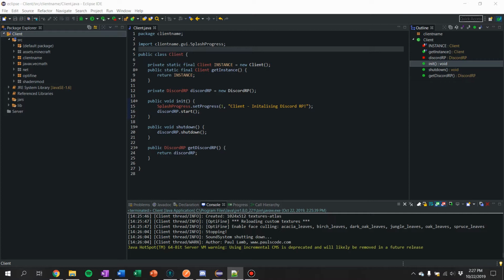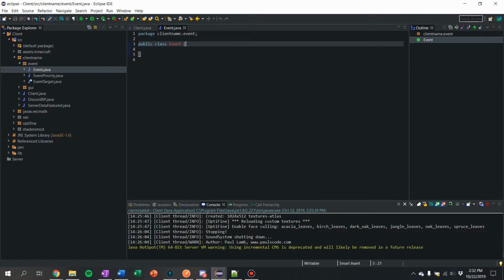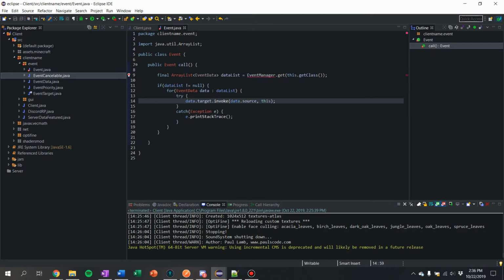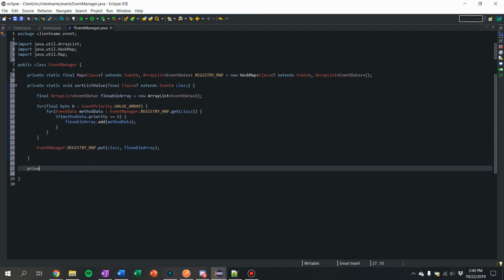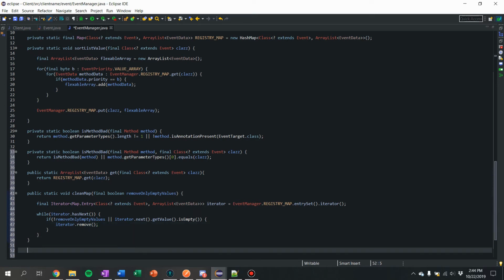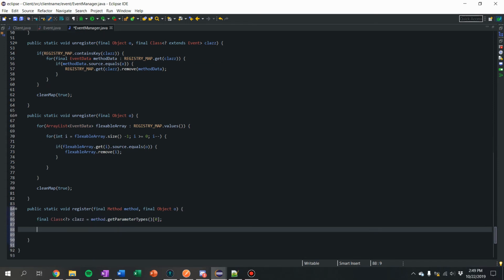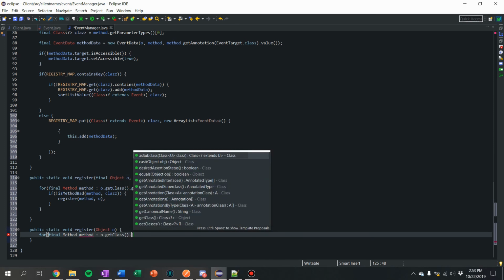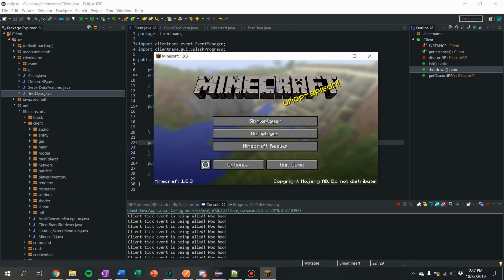How to code a Minecraft PVP Client: Episode 6 - Event Basics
This tutorial's code is heavily based and modified from DarkMagician6's java event api.